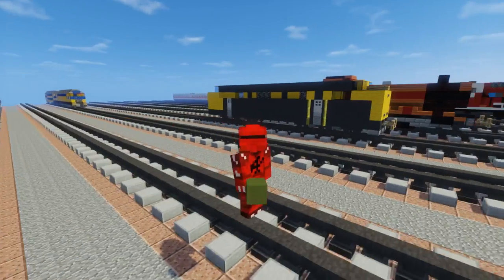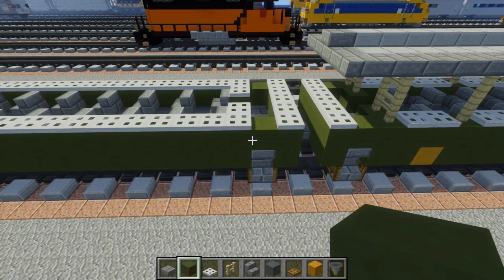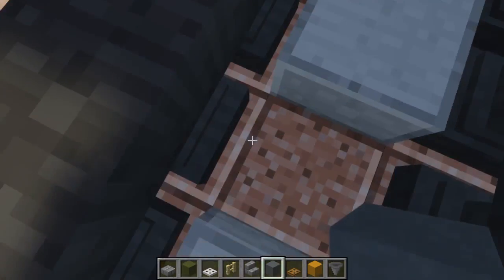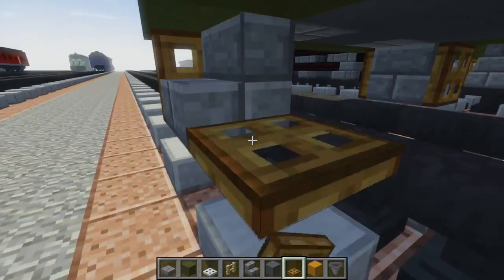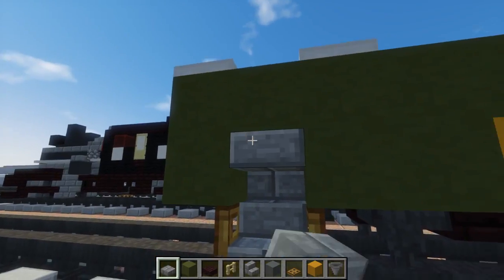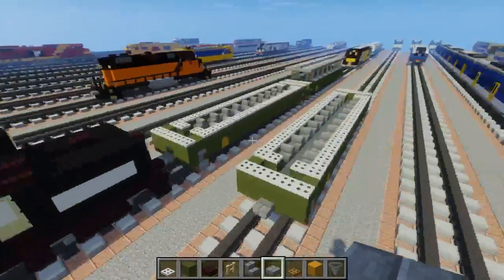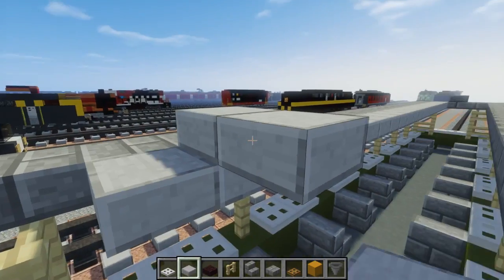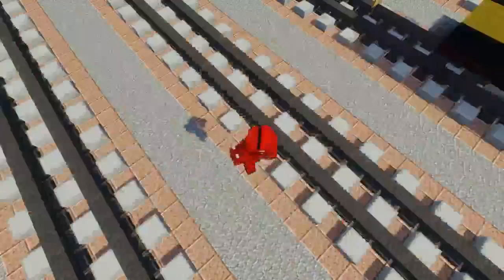Minecraft Oregon Coast Scenic RR Open Carriage Tutorial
Learn How to make Minecraft Oregon Coast Scenic Railroad Open Carriages. Open top and one with the roof. Commissioned by Ian Jeffries.